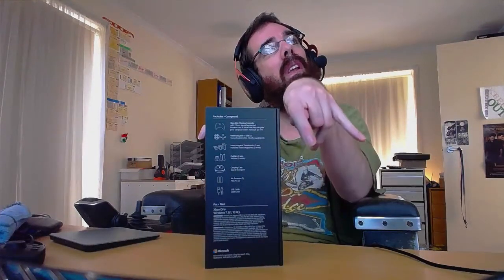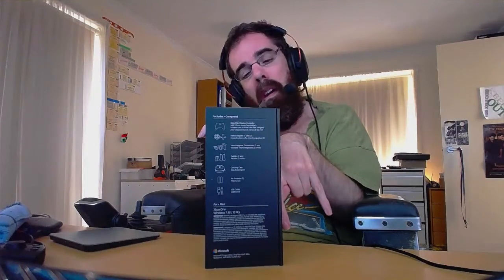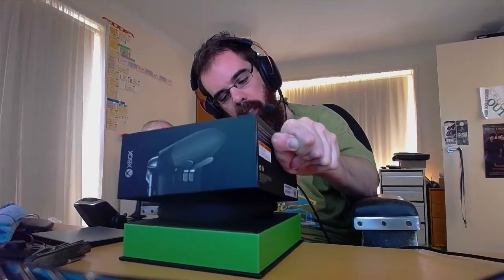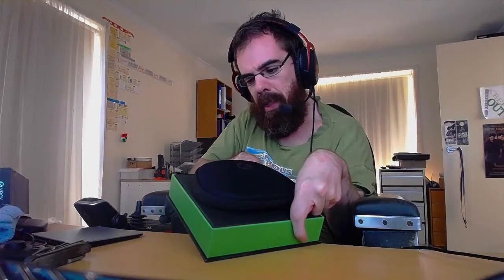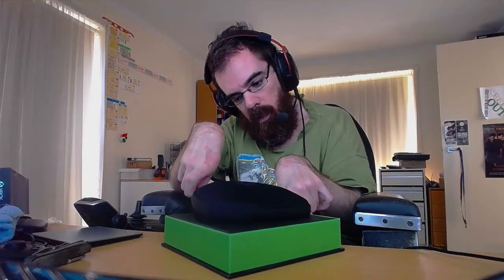Xbox Elite Wireless Controller Unboxing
fist off OMFG great job on the  controller it feels so good, if u play alot of games for a long priede of time pick up this controller its fucking awesome.

XB1 gamer tag: djatomicroxx

heres my gaming page on my website it has everything u need check back regularly always being added